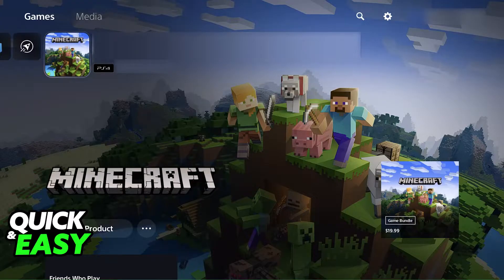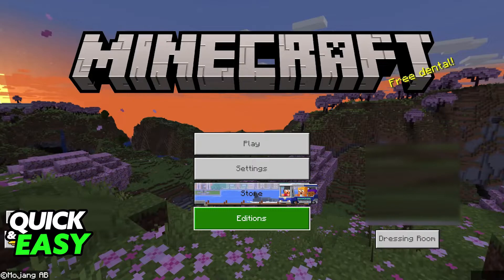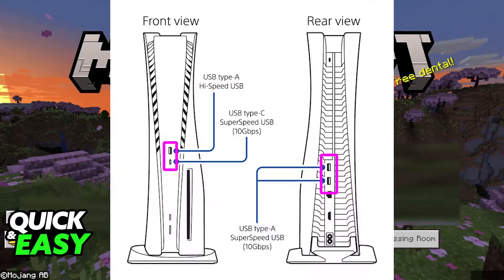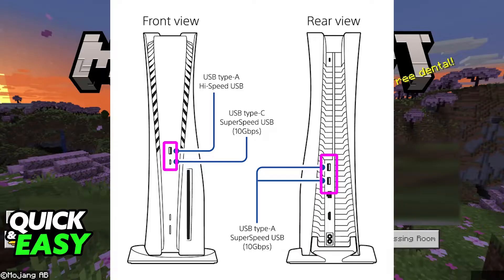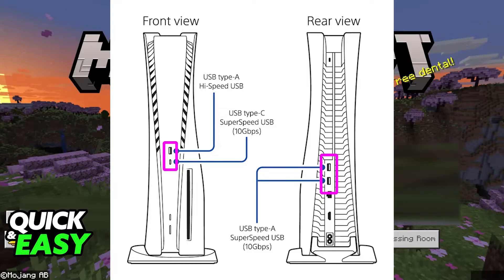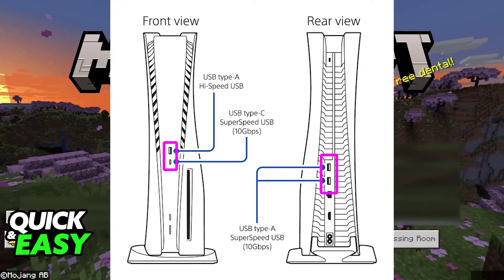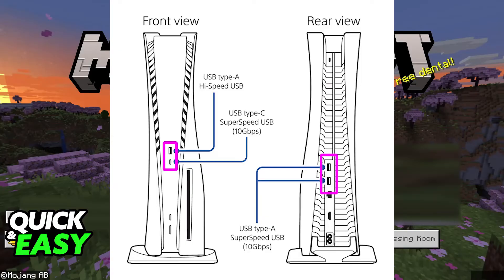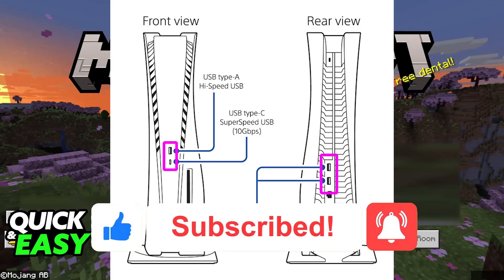How To FIX Mouse Not Working on Minecraft PS5 (2025)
I will solve your doubts about how to fix mouse not working on minecraft ps5, and whether or not it is possible to do this.

I hope I have helped you with the video!